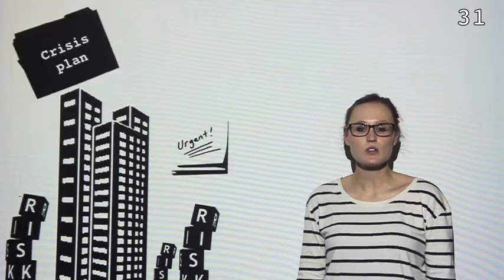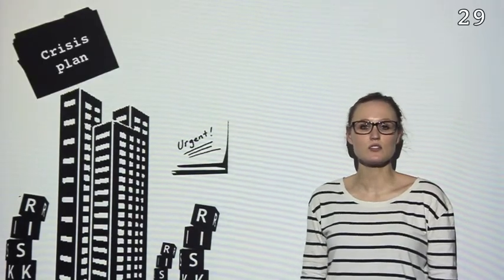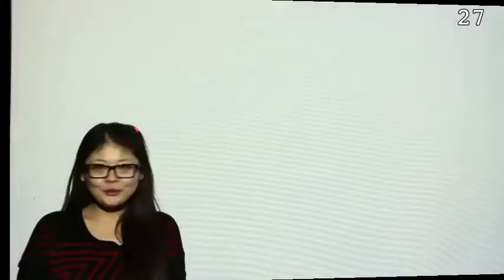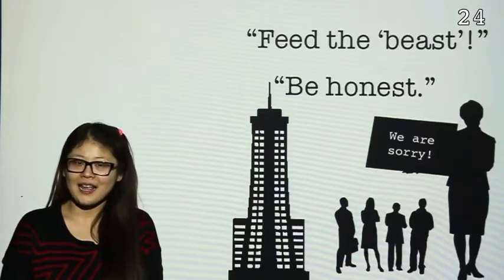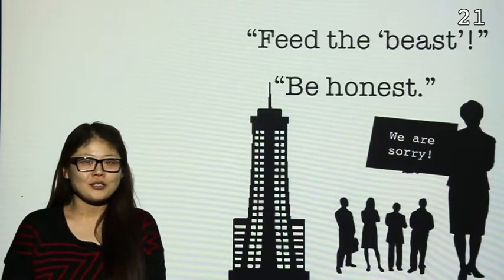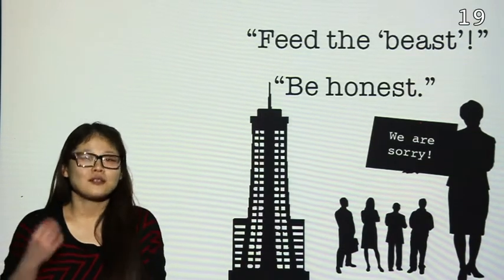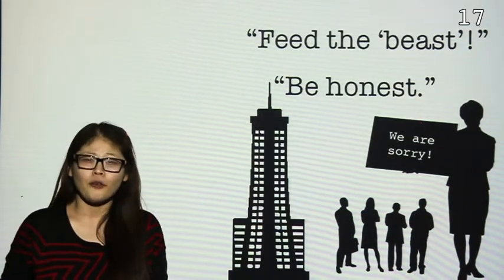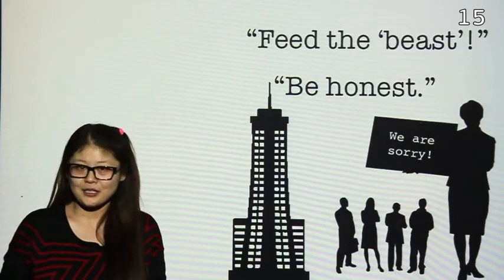PR Crisis Communication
This is a short video explaining the use of Crisis Communication in PR. Please click on the captions button to change subtitles in English, French, Chinese and German as you wish